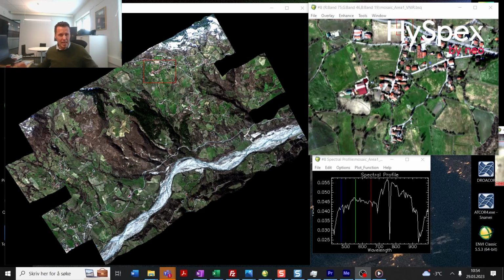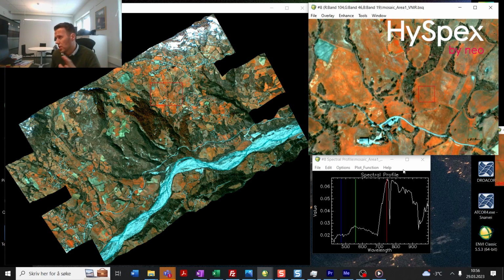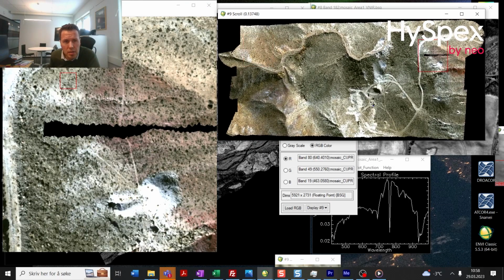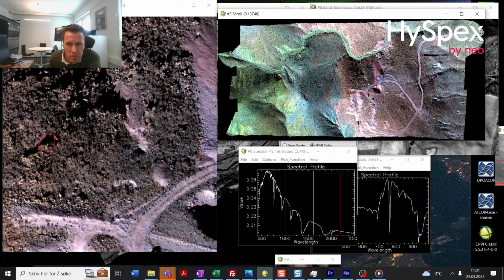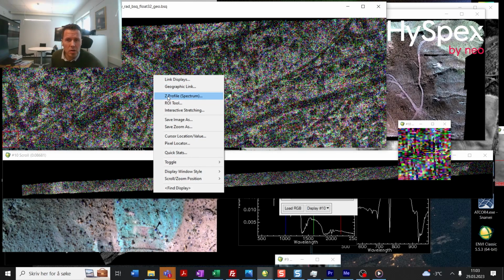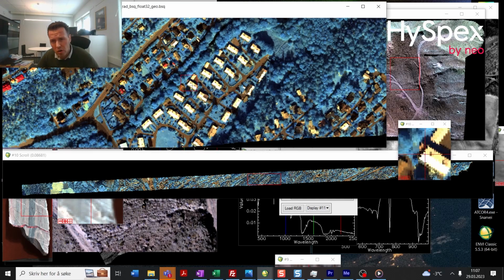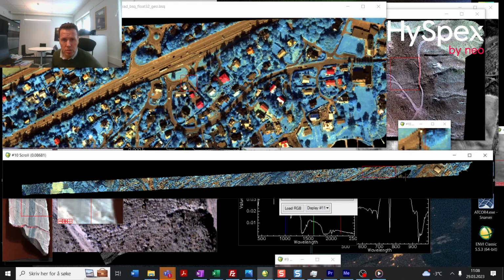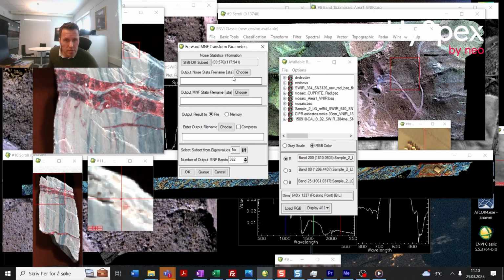Inspecting quality of hyperspectral data manually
In this video, we show some simple steps to check and compare the data quality of different hyperspectral suppliers.